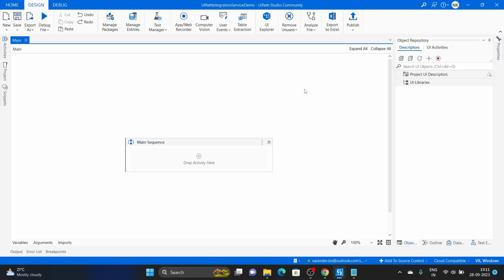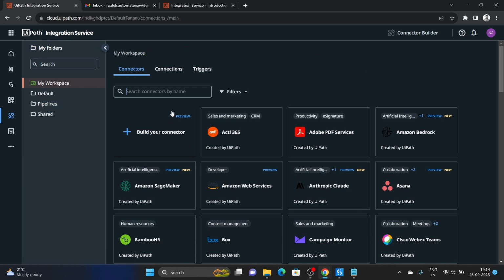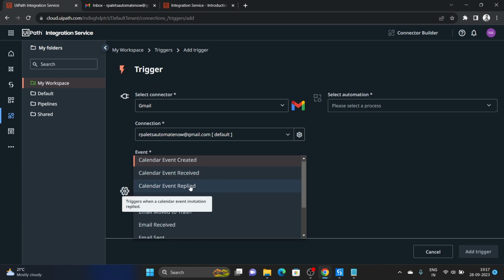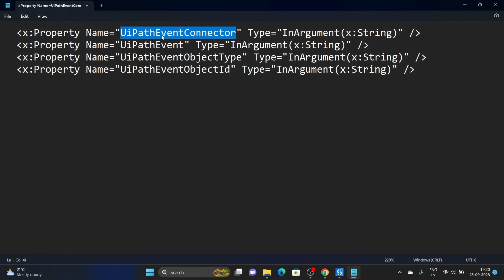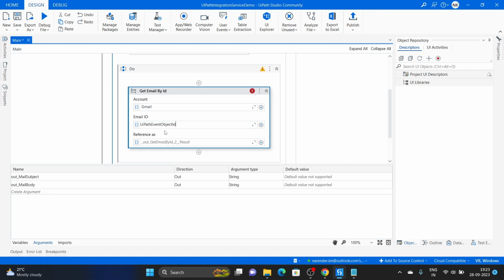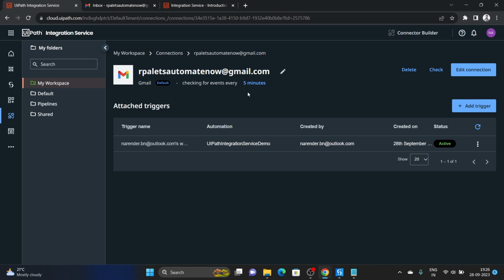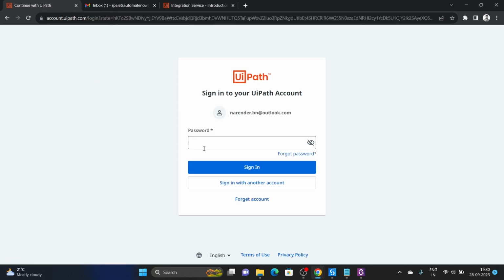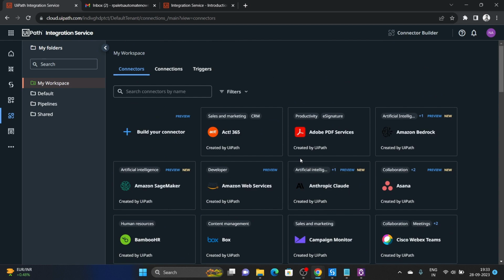UiPath Integration Service Walkthrough: Seamless Automation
🤖✨ Welcome to Our UiPath Integration Service Walkthrough: Seamless Automation Video! ✨🤖

In this comprehensive YouTube video, we take you on an exciting journey through the powerful world of UiPath Integration Service. Experience first-hand how automation becomes truly seamless as we guide you through the intricacies of integrating UiPath with various services and platforms.

What You Can Expect:

Introduction to UiPath Integration Service: Gain insights into how this cutting-edge tool is revolutionizing the way businesses automate complex tasks effortlessly.

Seamless Integration Demystified: We unravel the mysteries of seamless integration, showing you how UiPath effortlessly communicates with different applications and services.

Real-Life Use Cases: Explore real-world scenarios where UiPath Integration Service is making a significant impact. See how businesses are optimizing their workflows and boosting productivity.

Hands-On Walkthroughs: Follow along with step-by-step tutorials, ensuring you grasp the integration process thoroughly.

Best Practices and Tips: Learn industry secrets and best practices to enhance your automation projects. Discover tips that can save time, effort, and resources.

Stay Ahead in Automation: Stay up-to-date with the latest advancements in UiPath automation technology.

Empower Your Workflows: Learn how to empower your business by seamlessly integrating UiPath into your existing systems and tools.

Problem-Solving: Discover solutions to common integration challenges, enabling you to implement automation strategies more effectively.

Don’t miss this chance to level up your automation game. Whether you're an experienced developer, a business owner, or just curious about the future of automation, this video is your gateway to a more streamlined, efficient future.

🚀 Ready to Transform Your Workflow? Hit Play and Let’s Get Started! 🚀

Got questions or thoughts to share? Feel free to drop them in the comments below. Your automation journey starts here! 🌟